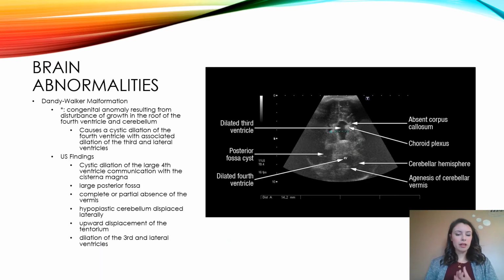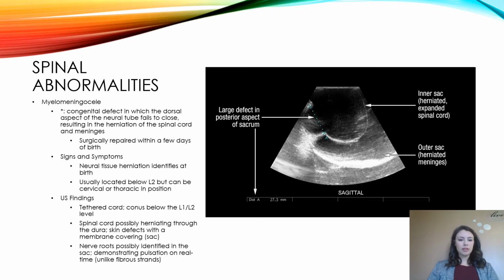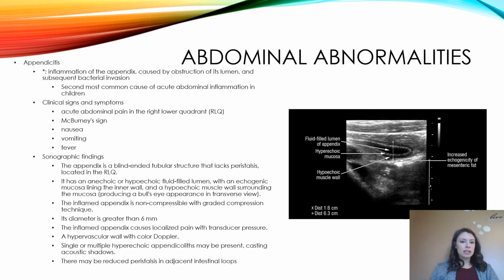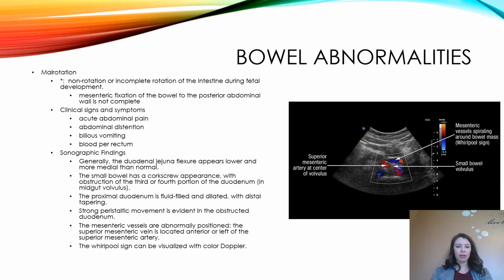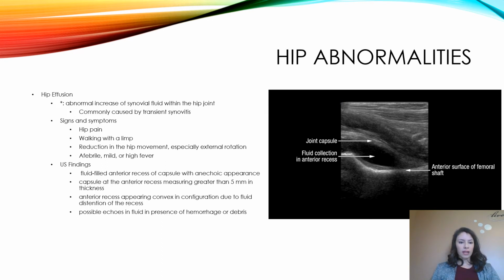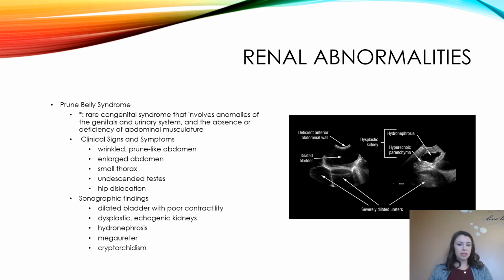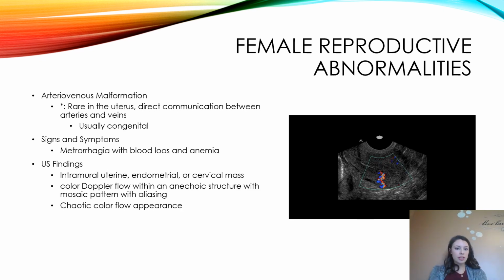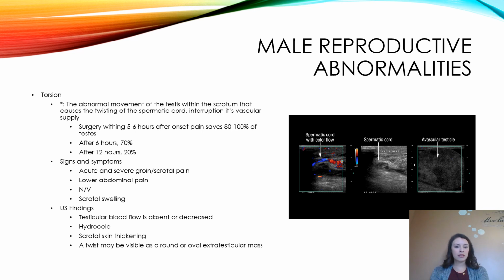Pediatric Sonography Final Exam